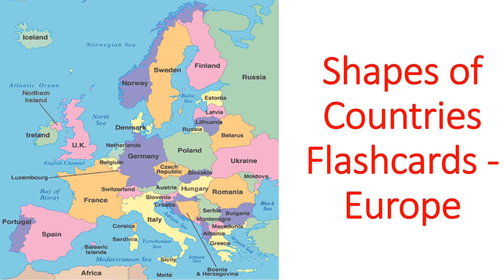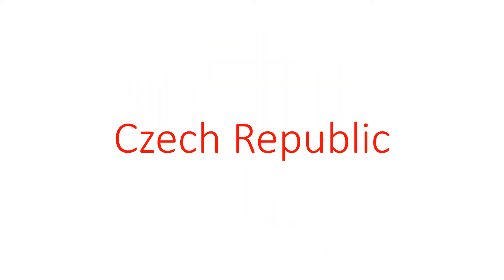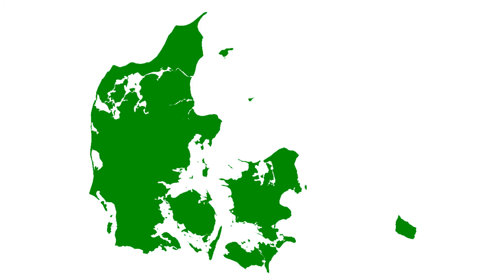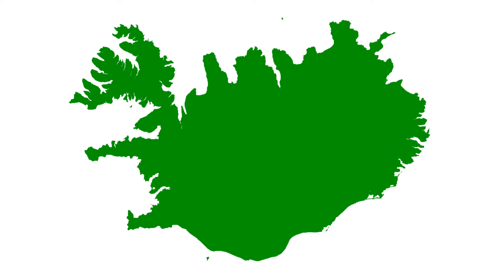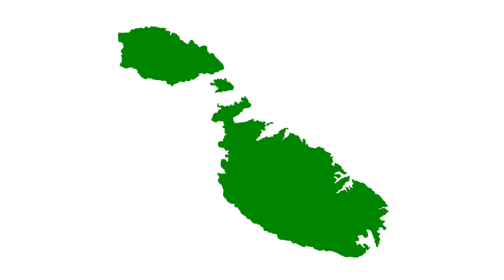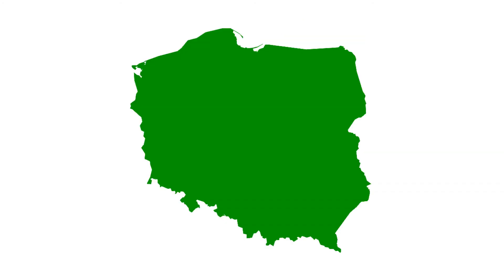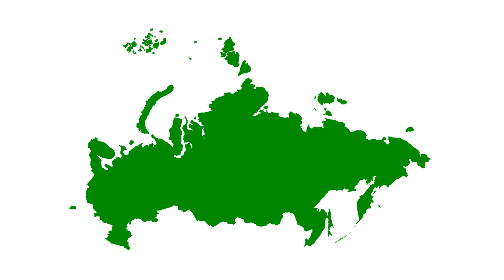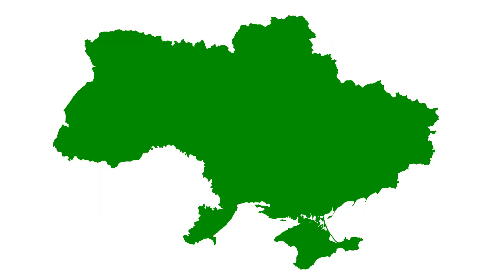Shapes of Countries - Europe for Babies, Kindergarten and Toddlers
Shapes of countries - Europe flashcards is to show for babies, kindergarten and toddlers. It's an Educational video to learn about the shapes of the countries in the world. As part of right brain Activity It helps to increase the photographic memory for kids.